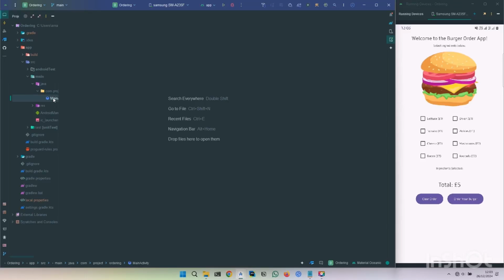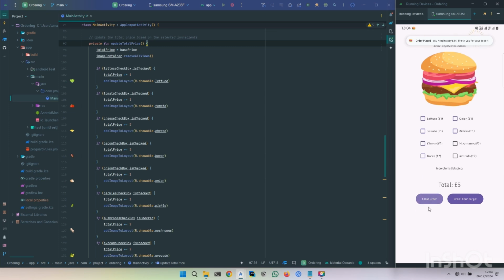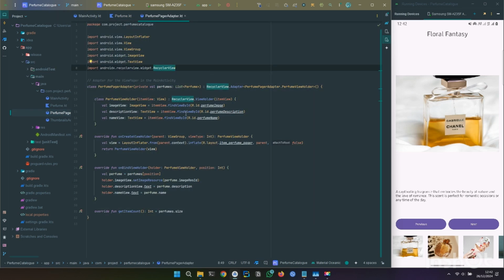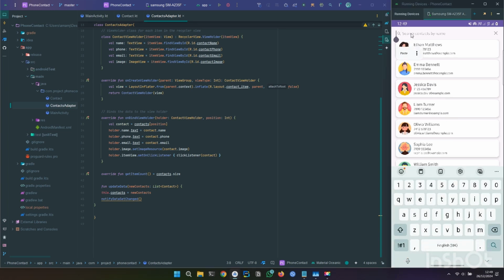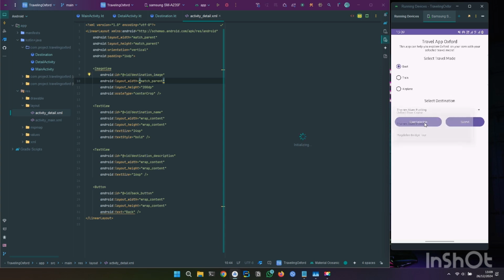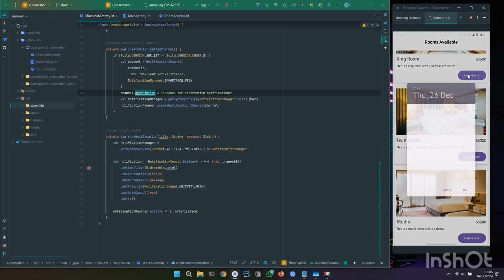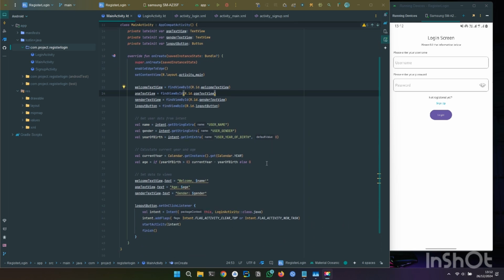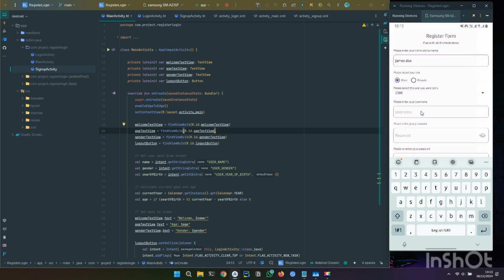Mobile web application development (assessment)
An overview about my project about 7 different applications which I made for my coursework.